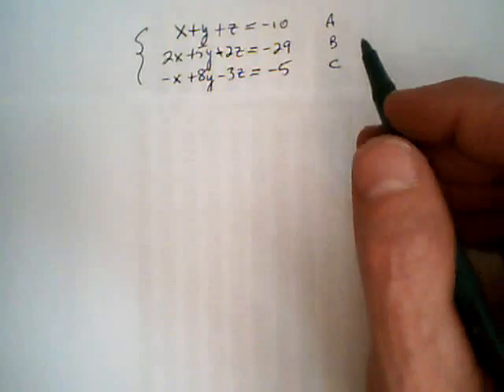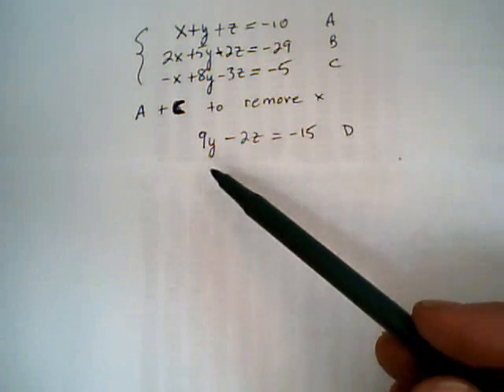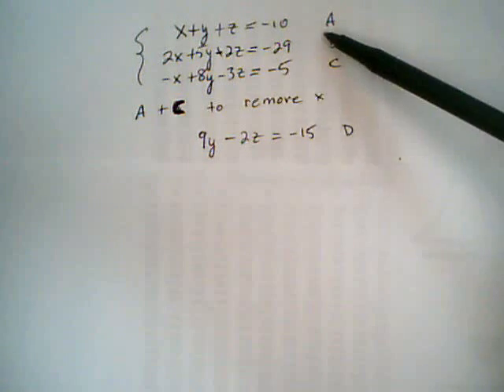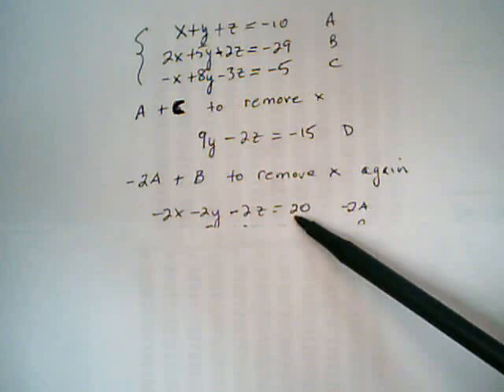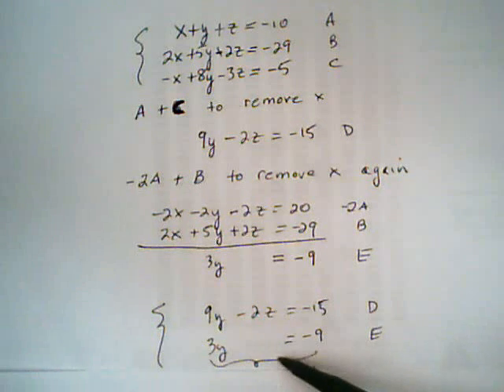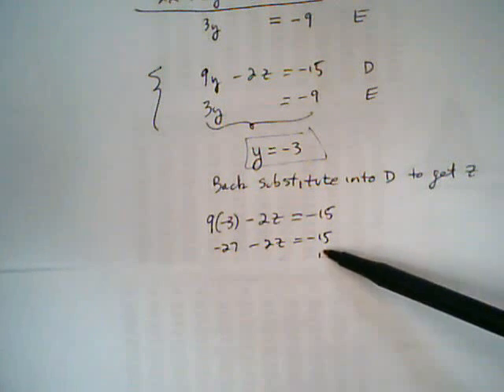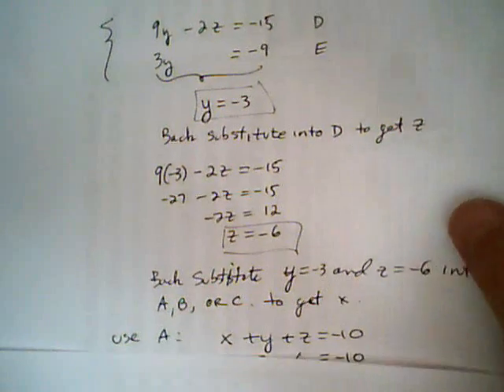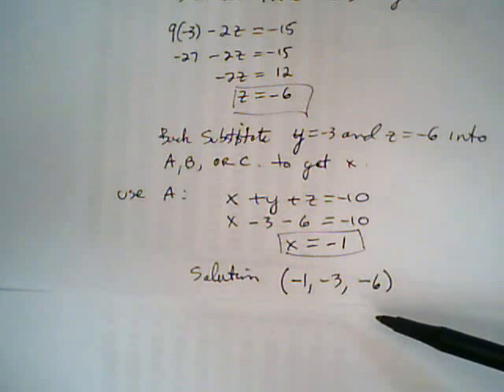Solving 3x3 Linear System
Details on how to solve a system of 3 linear equations in 3 unknowns